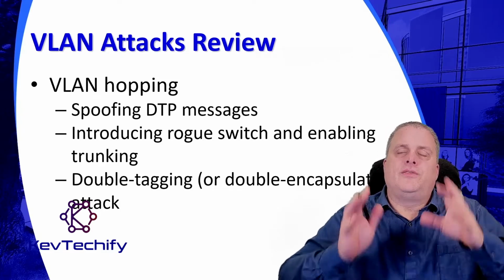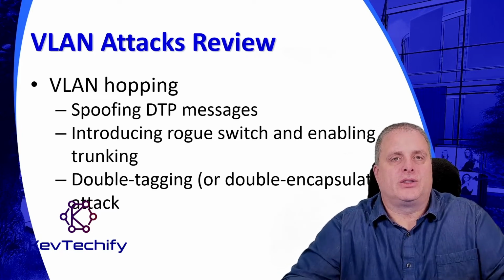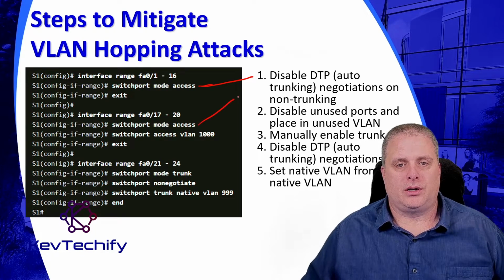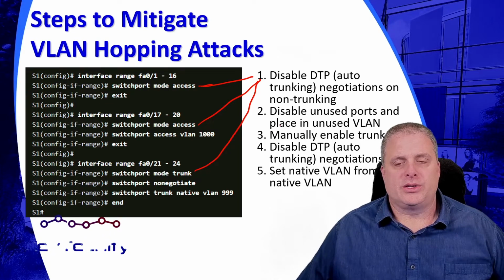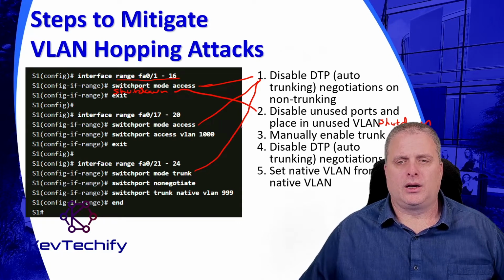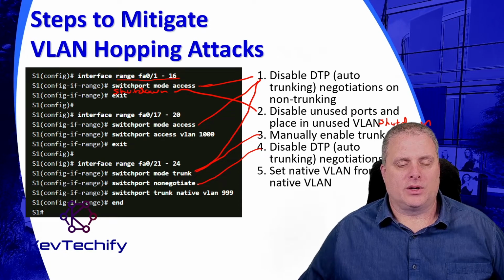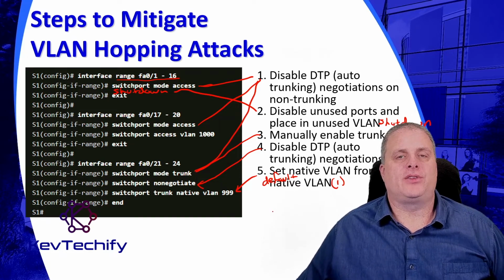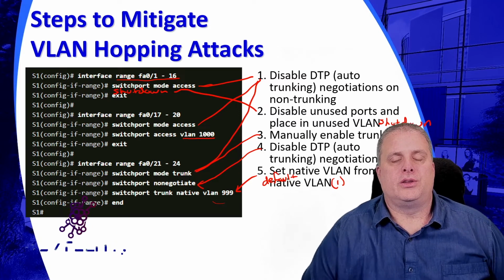Mitigate VLAN Attacks - Switch Security Configuration - SRWE - CCNA - KevTechify | vid 38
In this episode we are going to look at Mitigate VLAN Attacks.

We will be discussing VLAN Attacks Review and Steps to Mitigate VLAN Hopping Attacks.

Episode 11 - Switch Security Configuration
Part B - Mitigate VLAN Attacks
Video Number: 38